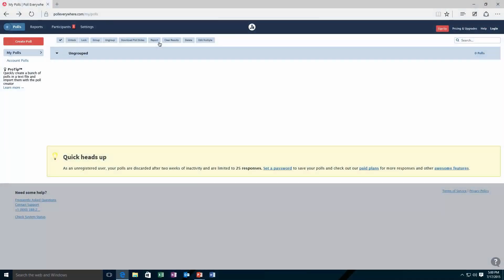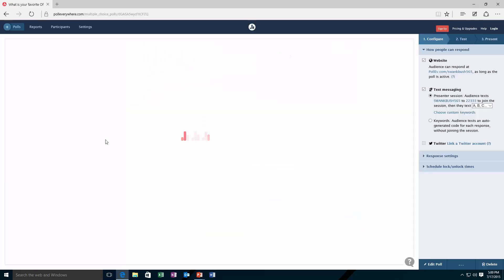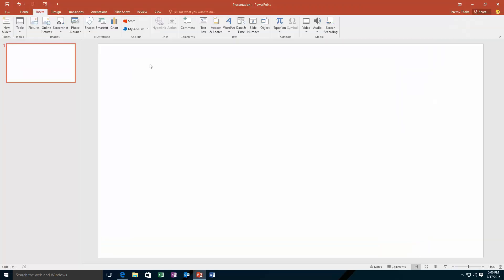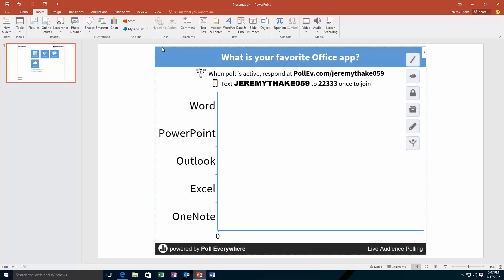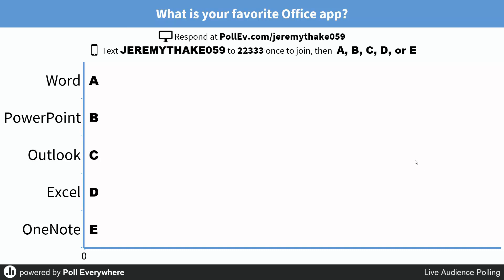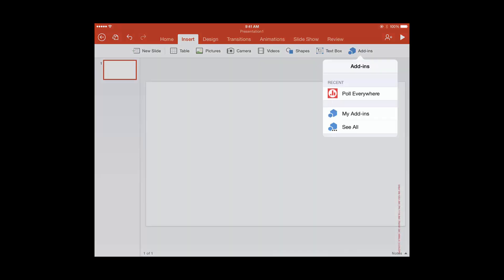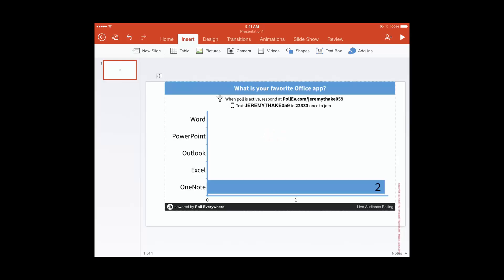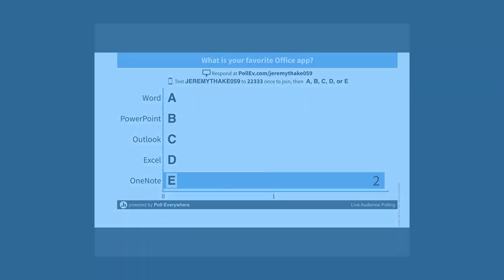Poll Everywhere PowerPoint add-in demonstration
In this video, Jeremy Thake demonstrates the Poll Everywhere PowerPoint add-in in both PowerPoint 2016 and PowerPoint for iPad.